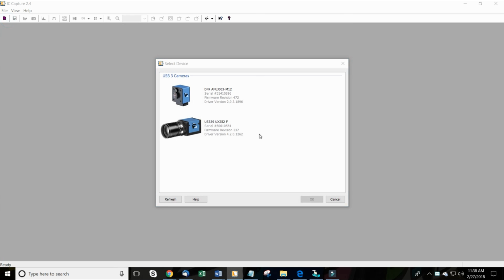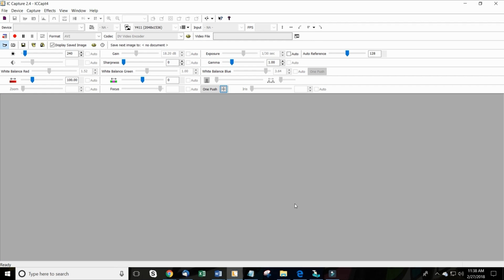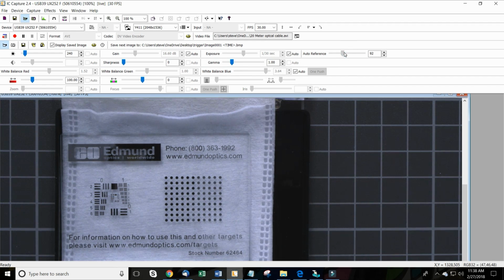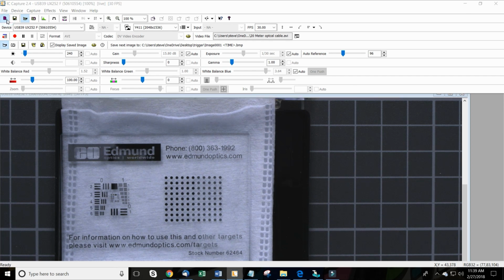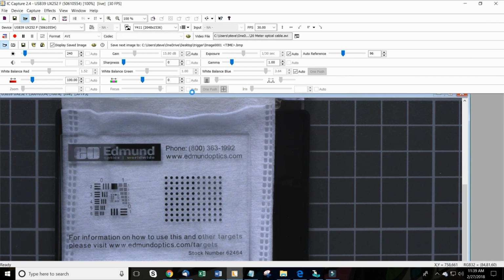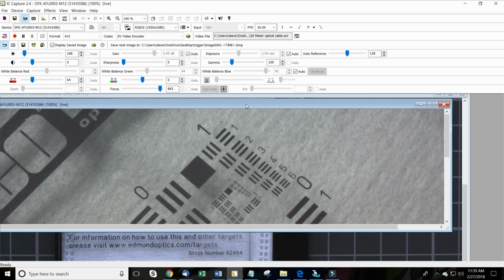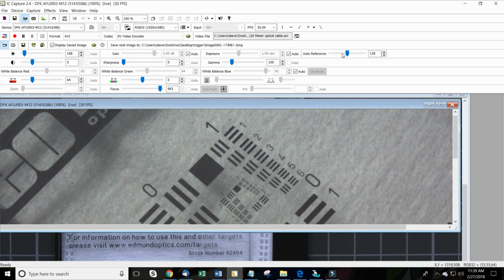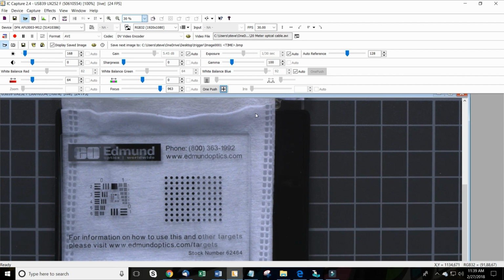Using multiple cameras in IC Capture 2.4